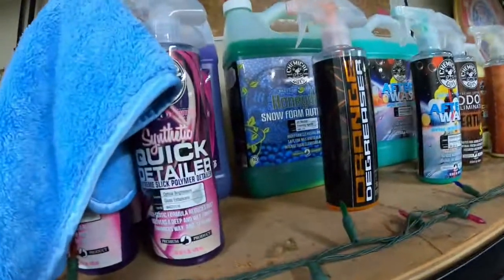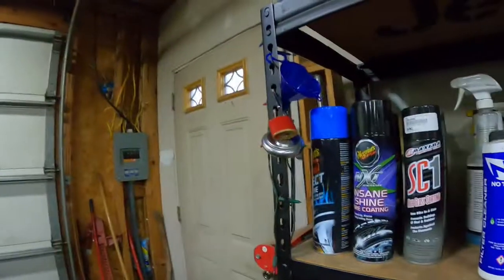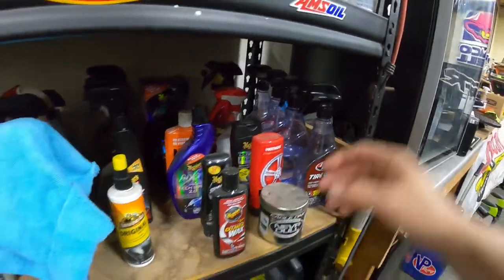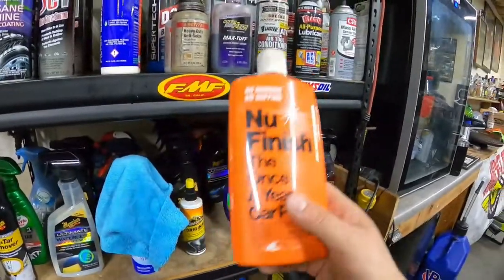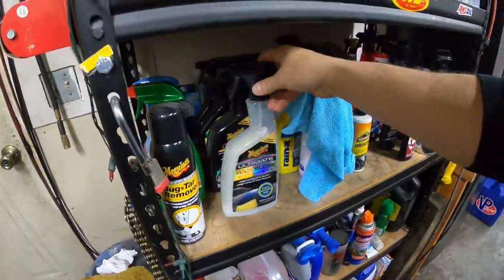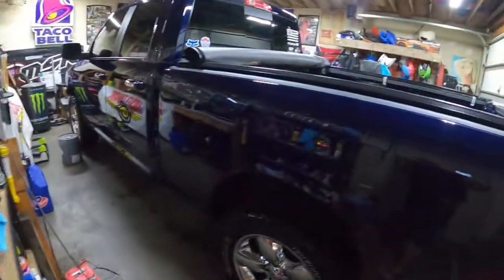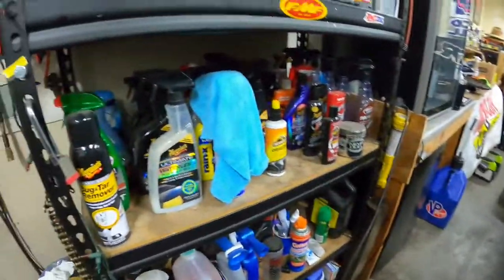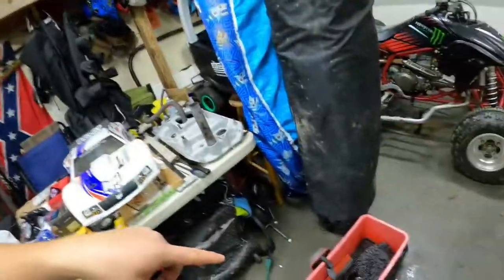We show you how we shine and thank you for 50+subscribers!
we go through all our cleaning products and show you guys what we like and recommend.